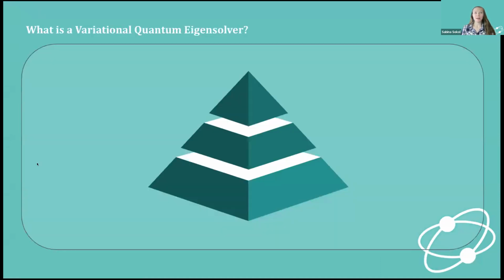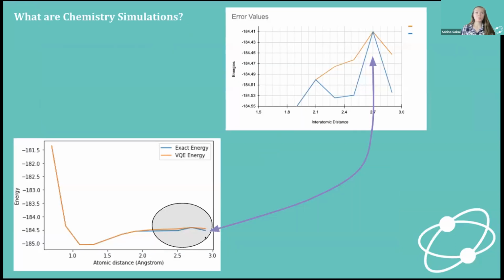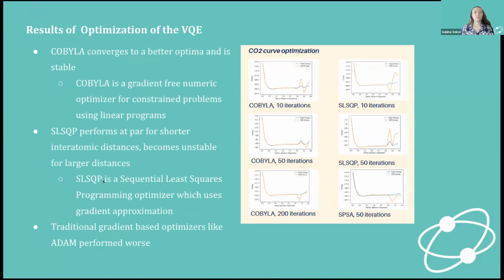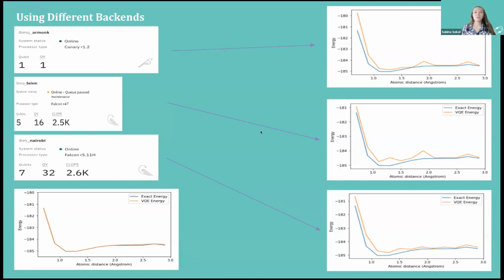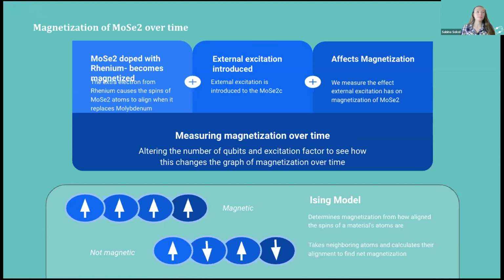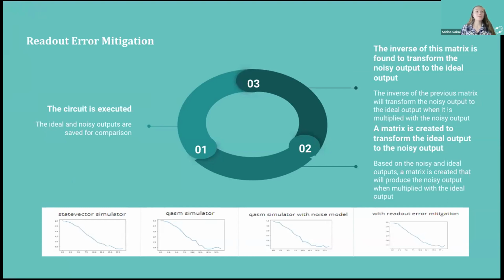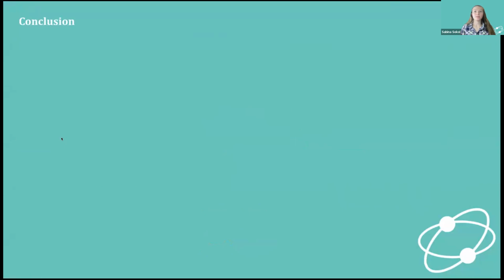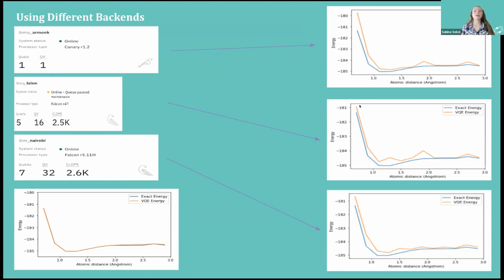Quantum Chemistry with Variational Quantum Eigensolvers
Girlsinquantum Seminar - Octubre 2022.   Speaker Sabina Sokol